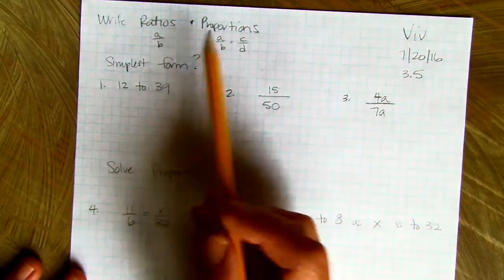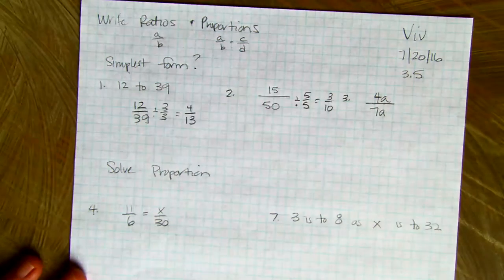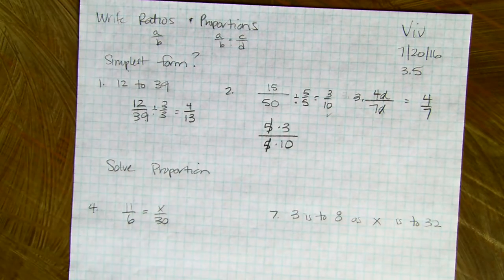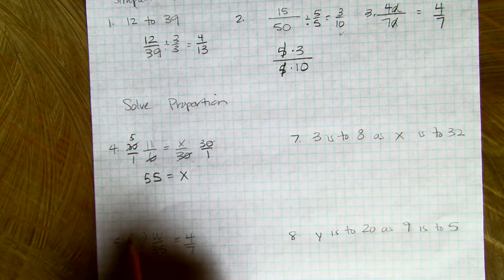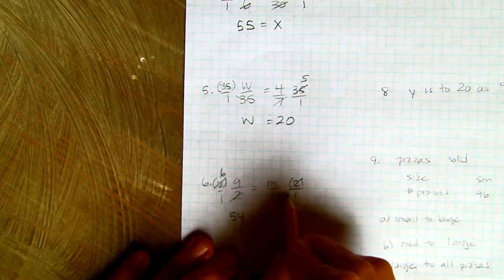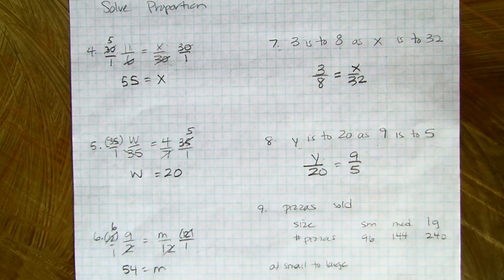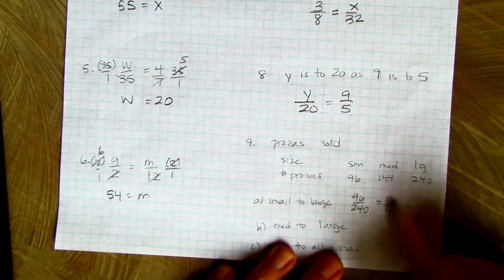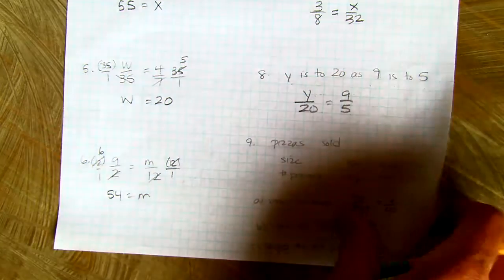Alg 1 3 5 Write Ratios and Proportions